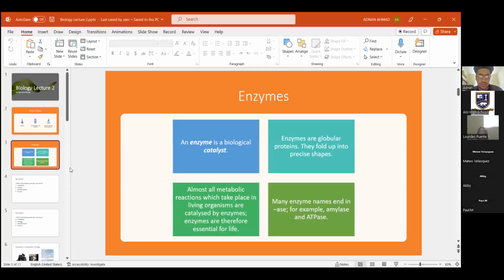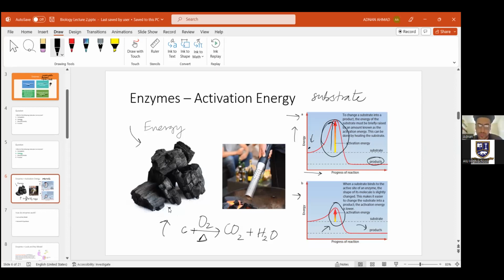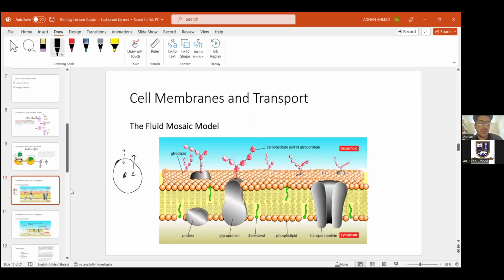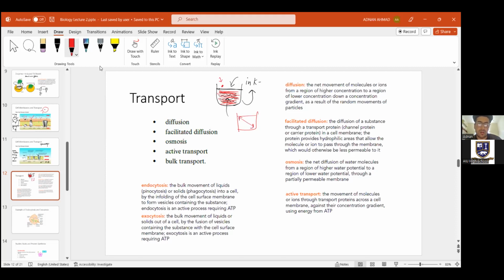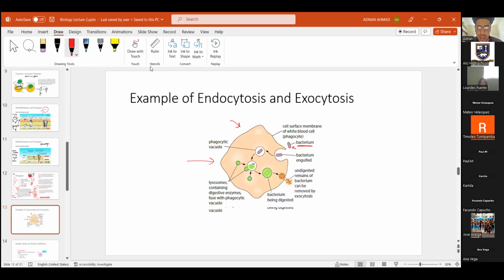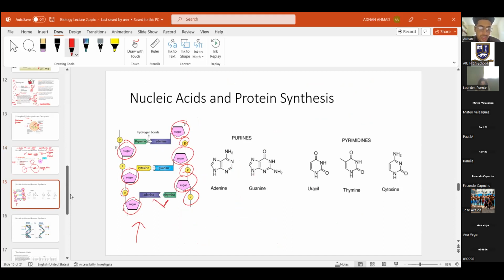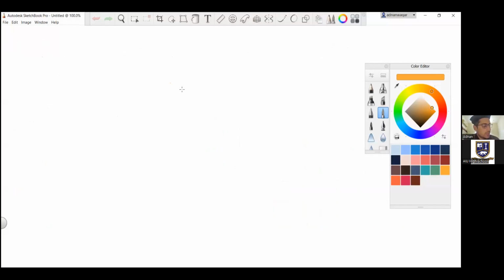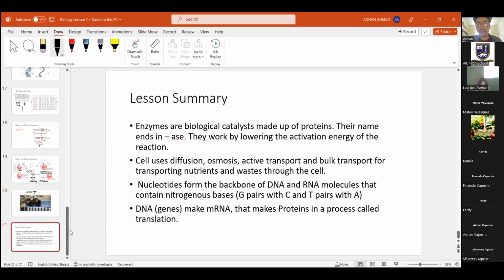Chemistry & Biology - Enzymes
Summary
This  video discusses enzymes, cell membranes, and nucleic acids in biology. It covers topics such as the definition and function of enzymes, the structure of the cell membrane, and the role of DNA in protein synthesis.

Highlights
- Enzymes are biological catalysts that speed up chemical reactions in the body.
- Enzymes are made up of proteins and catalyze reactions that would otherwise take a long time.
- The cell membrane allows substances to enter and exit cells through processes like diffusion, facilitated diffusion, osmosis, and active transport.
- Nucleic acids, such as DNA, contain genetic information and play a crucial role in protein synthesis. DNA is made up of nucleotides with nitrogenous bases (adenine, thymine, cytosine, and guanine) forming the backbone.

🔑 Enzymes are biological catalysts that speed up chemical reactions. The cell membrane regulates the transport of substances in and out of cells. DNA carries genetic information and is involved in protein synthesis.